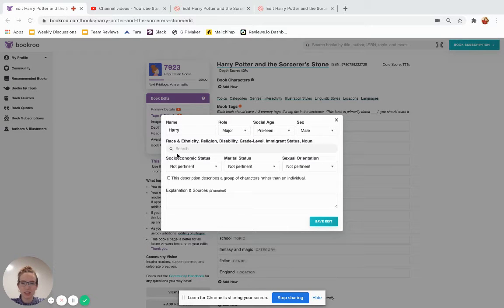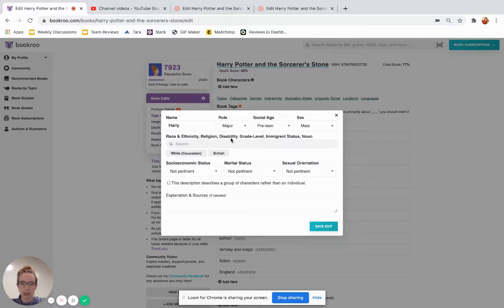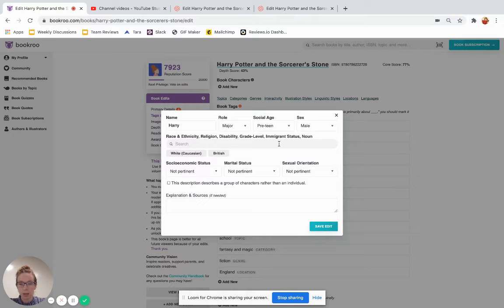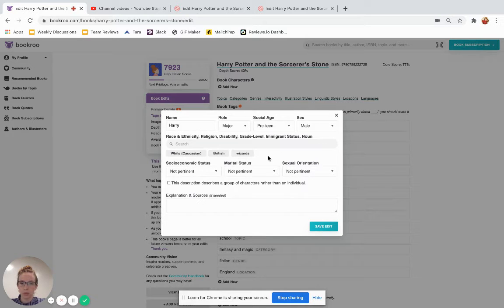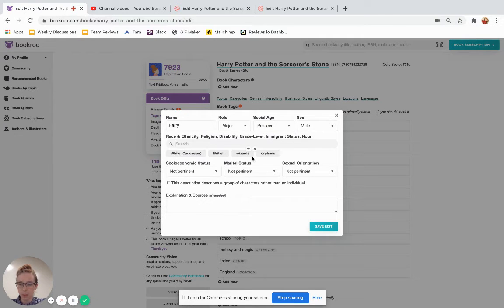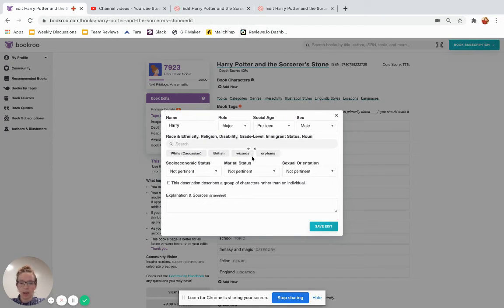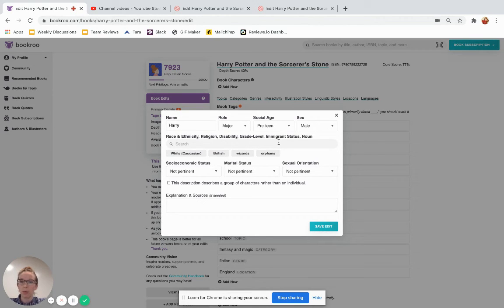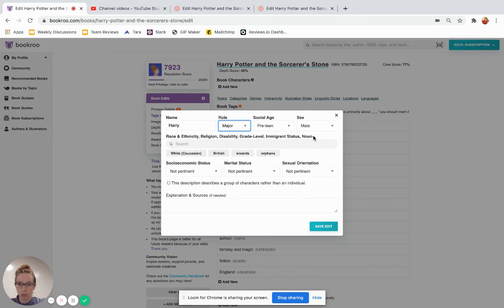Book Character Tagging: The Search Bar